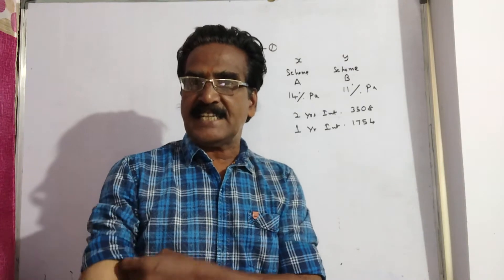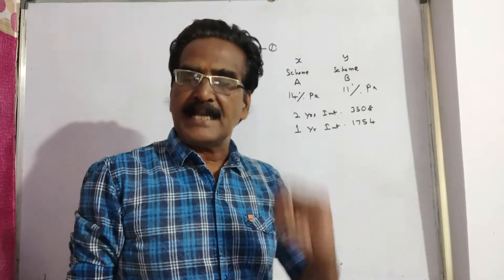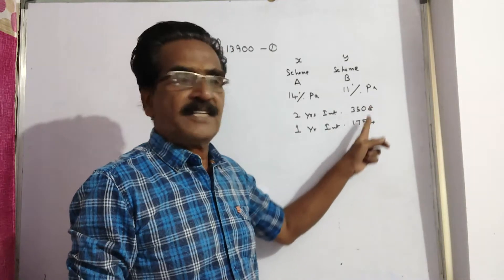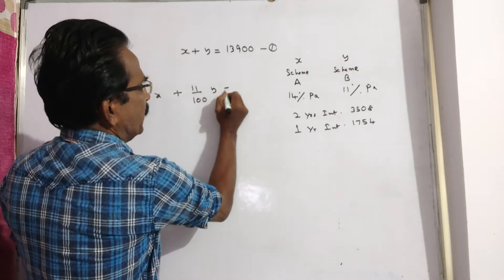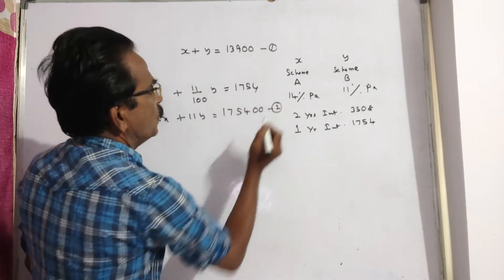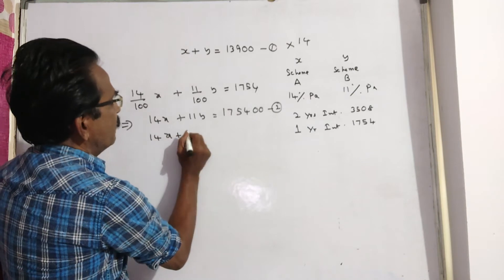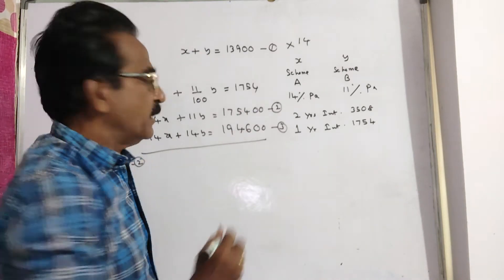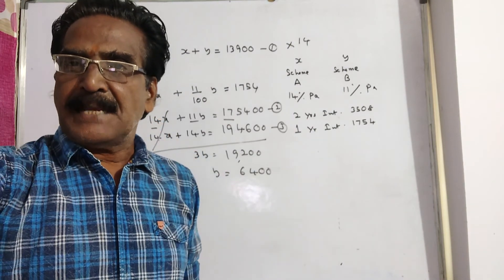Mr. Thomas invested an amount of Rs. 13,900 divided in two different schemes A and B at 14% 11%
Mr. Thomas invested an amount of Rs. 13,900 divided in two different schemes A and B at the simple interest rate of 14% p.a. and 11% p.a. respectively. If the total amount of simple interest earned in 2 years be Rs. 3508, what was the amount invested in Scheme B ?